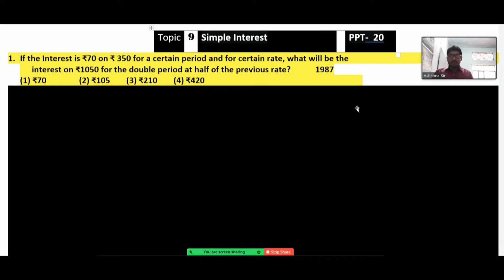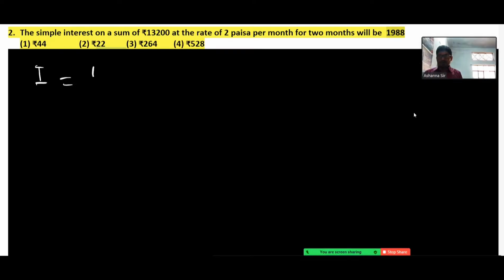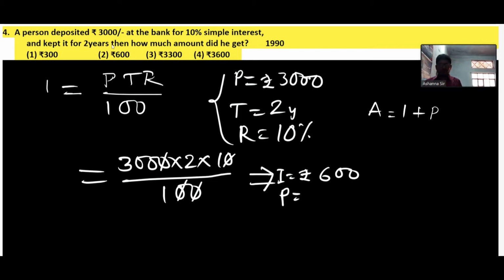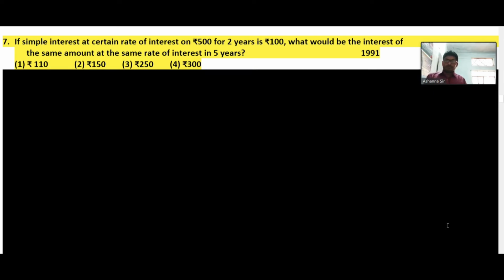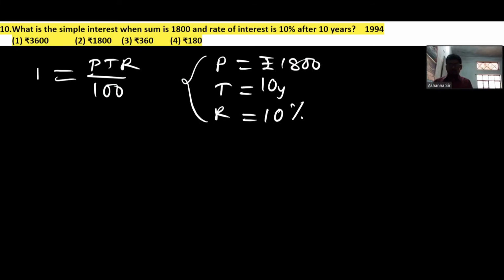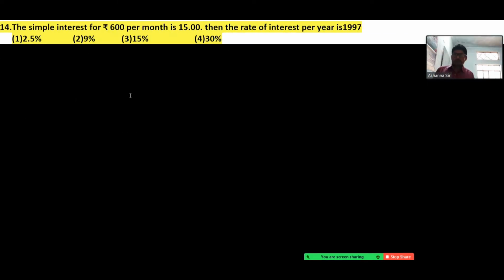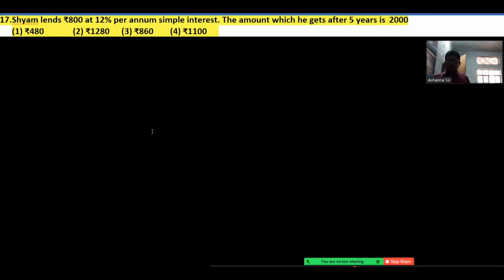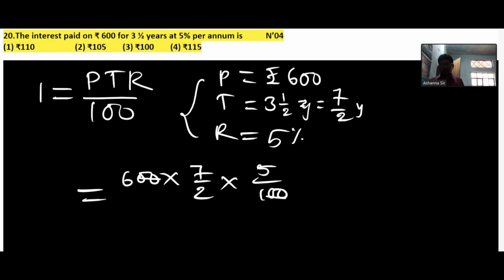Simple Interest l Useful for Navodaya/ Sainik/ RMS/ NTSE/ I-CET etc.l R. Ashanna Sir